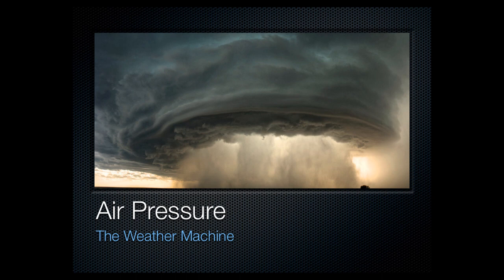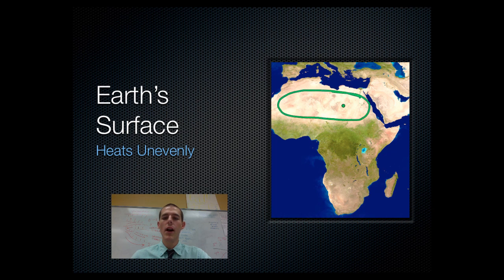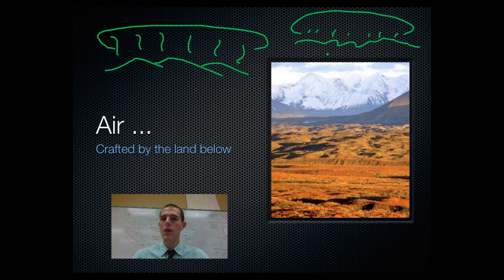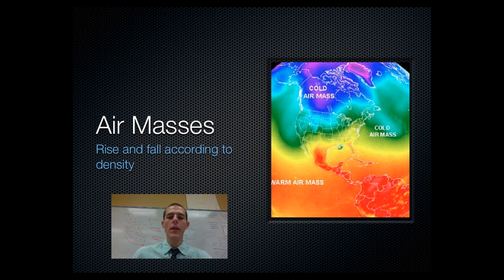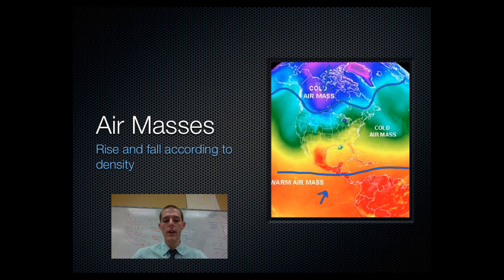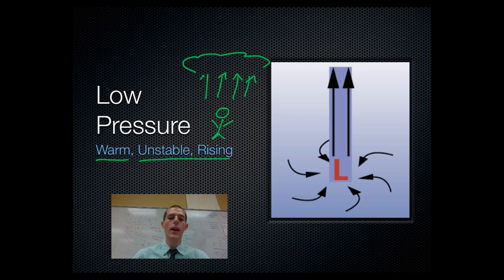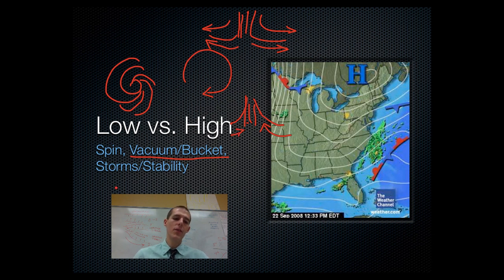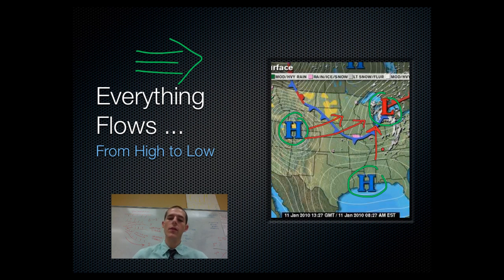Pressure Systems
An introduction to pressure systems.

Table of Contents:

00:30 - Objectives
00:51 - Earth's Surface
02:12 - Air ...
03:16 - Air Masses
04:35 - Air Masses
05:25 - Pressure Systems
05:48 - High Pressure
06:45 - Low Pressure
07:34 - Low vs. High
09:22 - Everything Flows ...